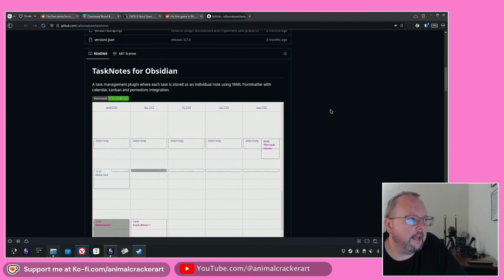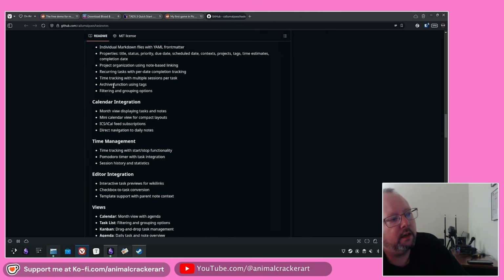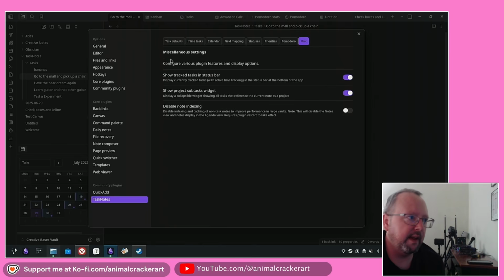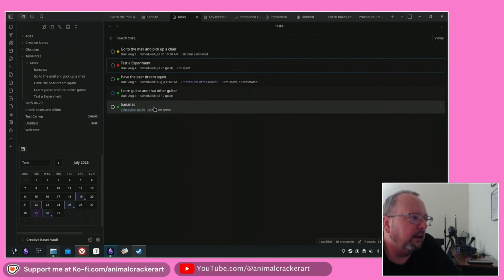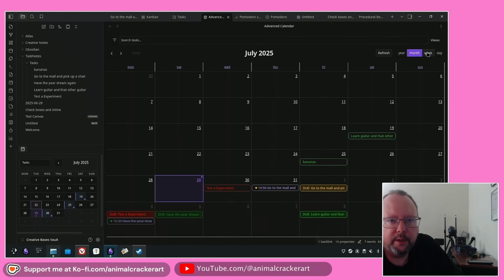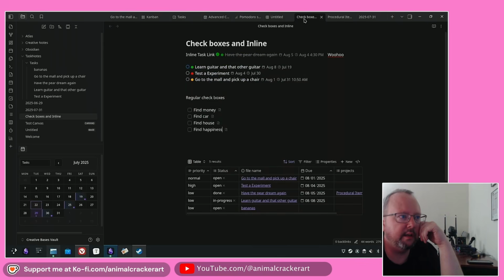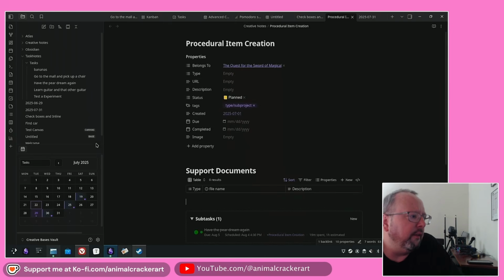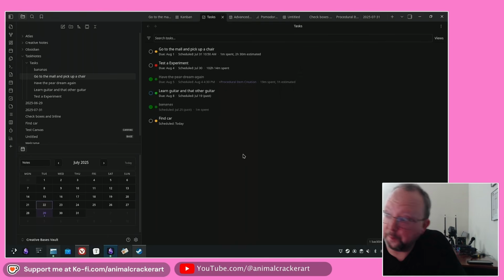File-First Task Management | Obsidian's TaskNotes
TaskNotes is a full featured task system for your Obsidian vault that treats every task as its own note with everything the plugin needs to run contained in the frontmatter. This plugin comes with a lot of flexibility from complete customization of the status and priority of your tasks t changing the frontmatter keys the plugin uses to match your existing workflow. Also features calendar, kanban, list, and agenda views. With each task beings its own note, you get the body of the note to document your tasks however you wish. TaskNotes gives your task management more room to breathe than traditional checkbox approaches.

▶️ Subs on YouTube are immensely appreciated!